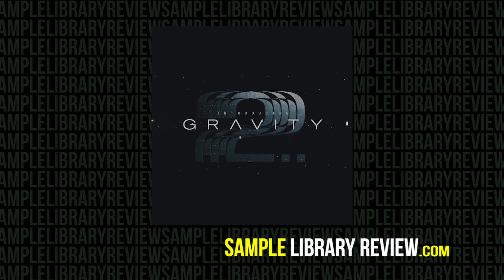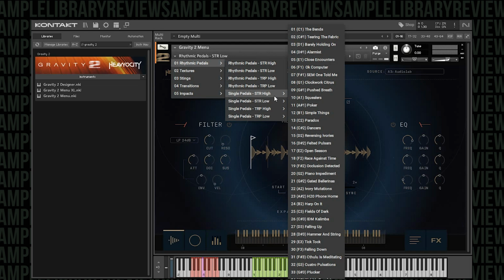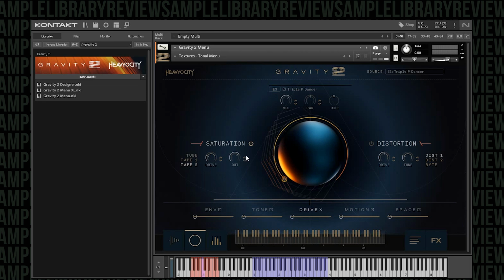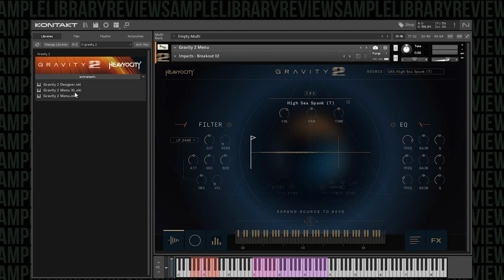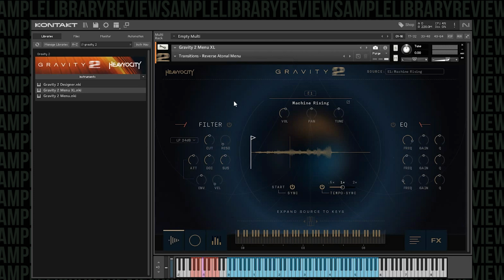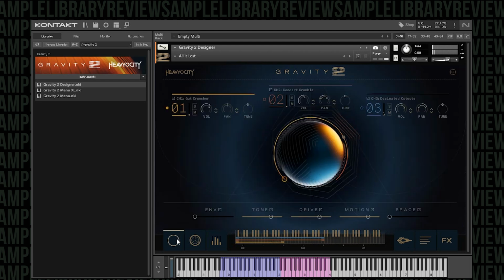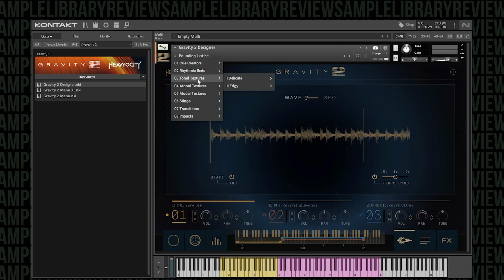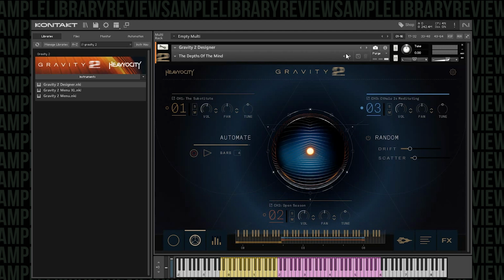First Look: Gravity 2 by Heavyocity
SAVE $100 during the intro price - GET Gravity 2 at Plugin Boutique

Gravity 2 is stellar. With wide-ranging sounds from tonal, atonal, and modal, and a very deep sound design engine, Gravity 2 allows you to quickly create professional sounds with your own personal flavor. Sample Library Review Contributor Raborn Johnson reviews Gravity 2 by Heavyocity

00:00 Brief Examples
00:37 About Gravity 2
01:07 Gravity 2 Specifications
01:37 First Thoughts
02:54 Folder Sctructer
03:37 Gravity 2 Menu NKI
04:02 Rhythmic Pedals Presets
11:26 Texture Presets
17:21 Stings Presets
21:11 Transition Presets
22:44 Impacts Presets
24:26 Gravity 2 Menu XL NKI
37:58 Gravity 2 Designer NKI
57:24 Final Thoughts